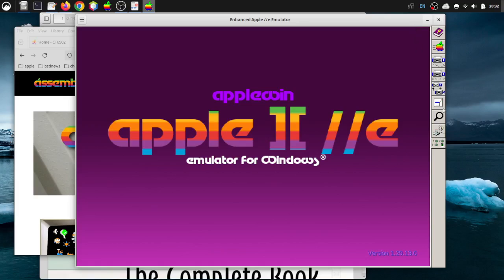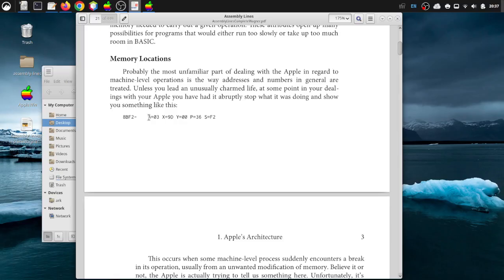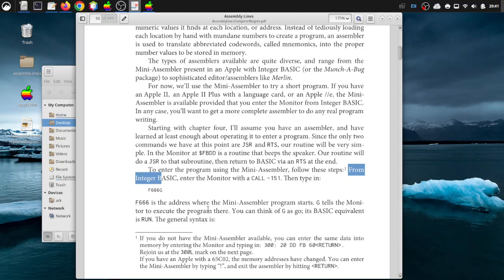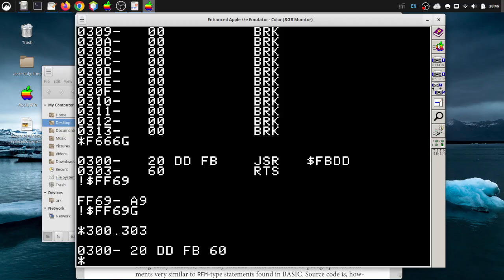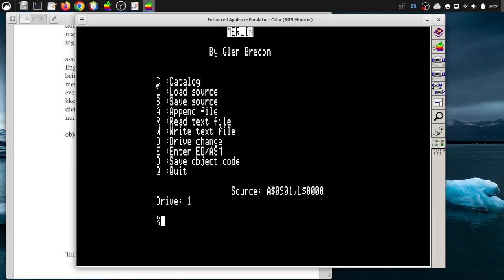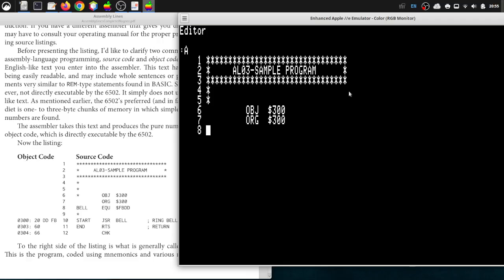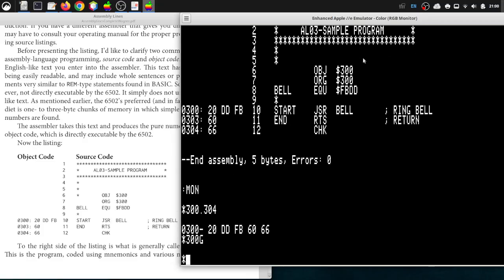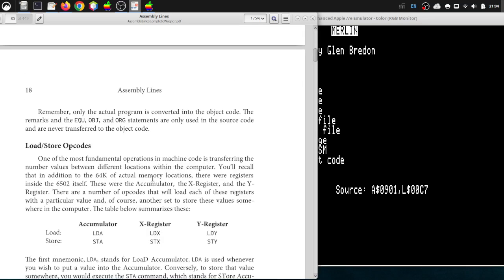Bit by Bit - E2 - Getting Started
Programming the Apple IIe using Assembly in the Modern Era - Assembly Lines... Bit by Bit. Episode 2 - Preliminaries and the Machine Monitor.